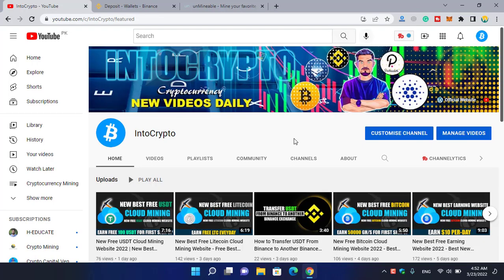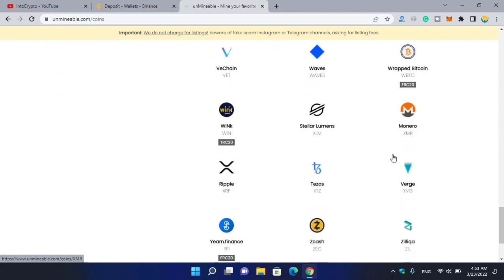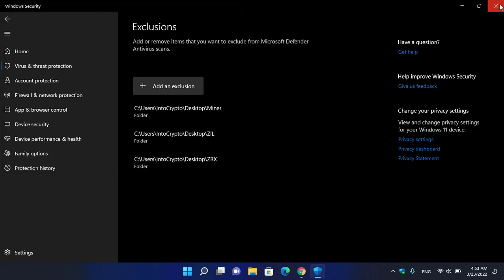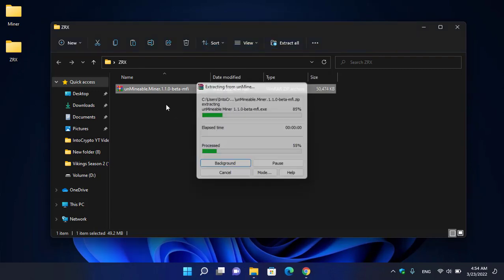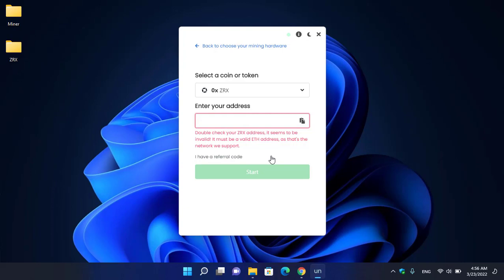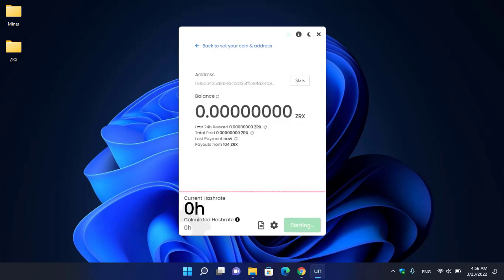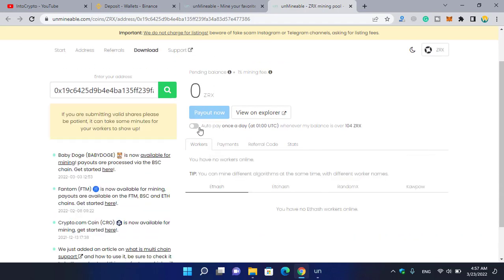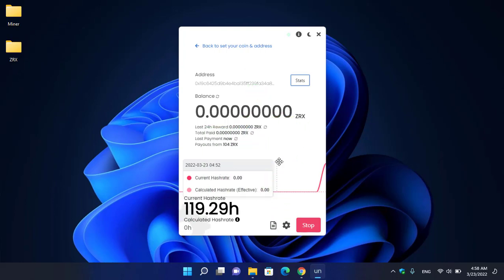How to Mine 0x ZRX on Any Computer or Laptop - Easily Mine ZRX on Any Windows PC - Fastly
In this video, I will show you How to Mine 0x ZRX on Any Computer or Laptop - Easily Mine ZRX on Any Windows PC - Fastly. Using this method of mining you will be able to mine 0x-ZRX on any computer, laptop, gaming PC, or any Windows PC.
🔗Links:
⏰Timestamps:

00:00 Intro
00:17 Starting
01:07 Create a new folder and add it to the exclusion
01:41 Download the miner
02:11 Extract the miner and open it
04:55 Outro